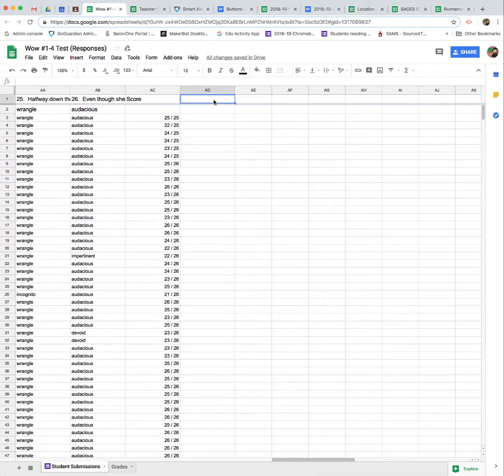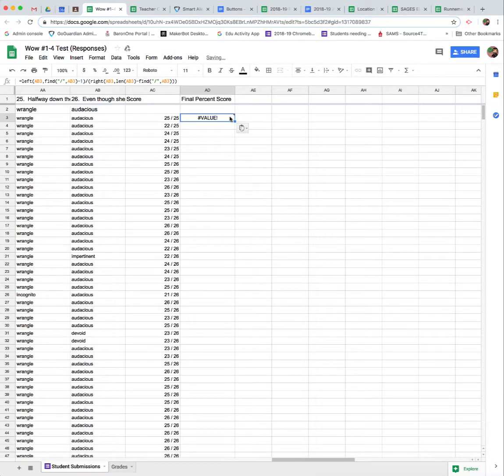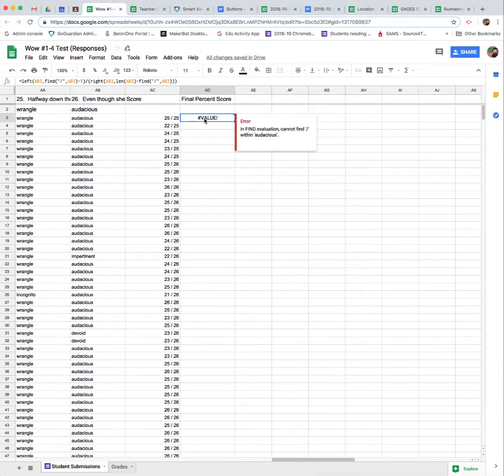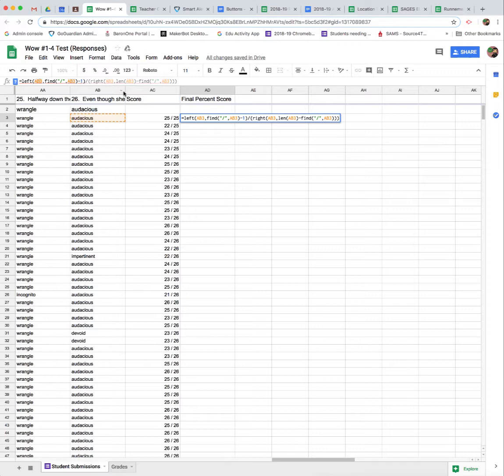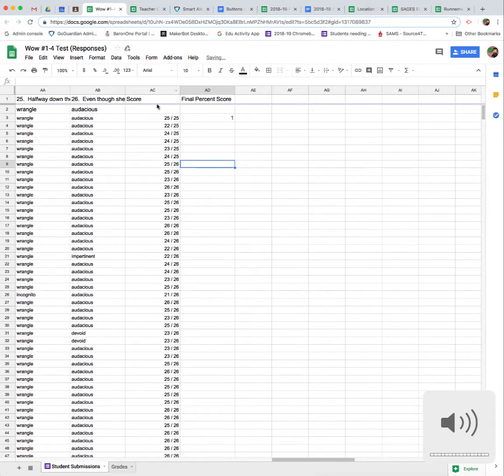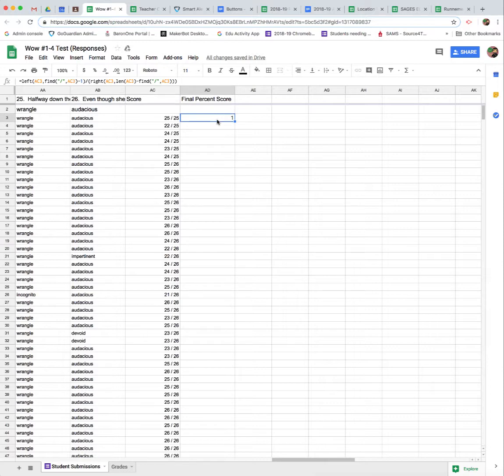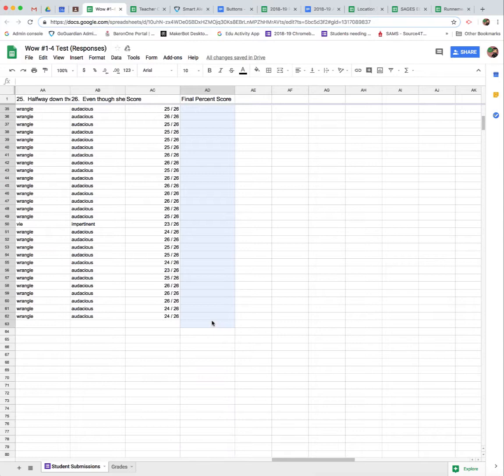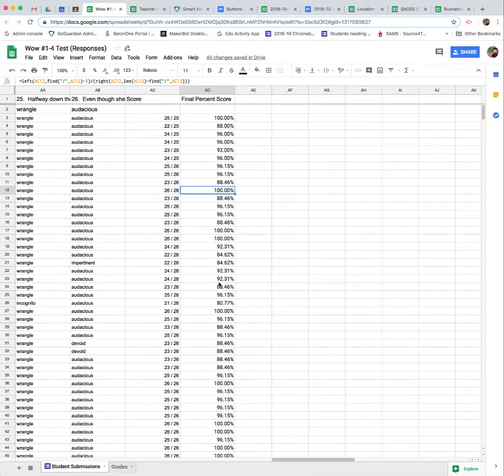Google Forms Quiz Grade as Percent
=left(A1,find("/",A1)-1)/(right(A1,len(A1)-find("/",A1)))